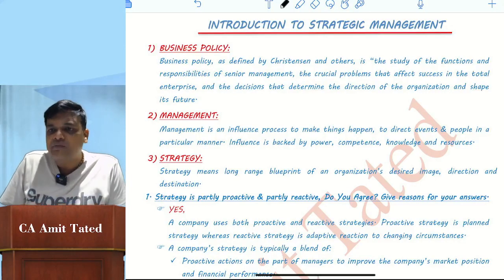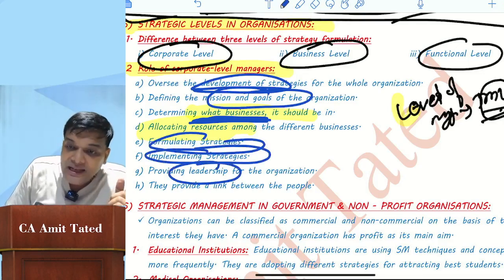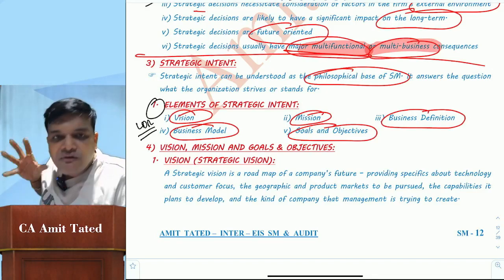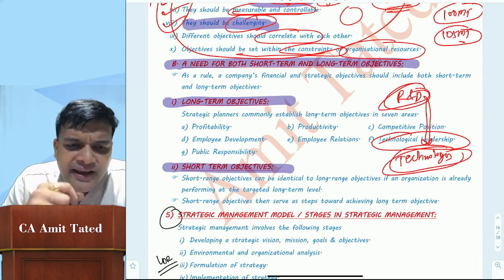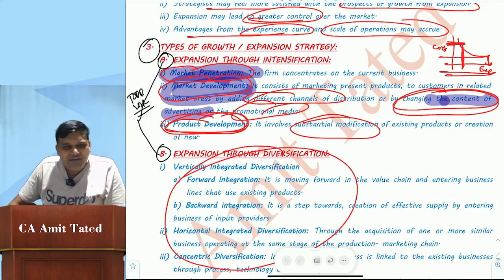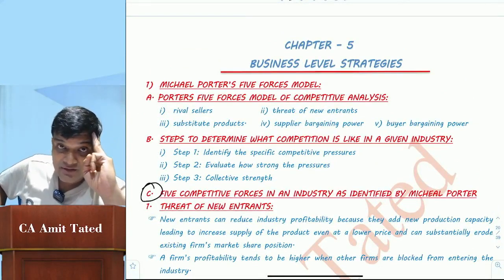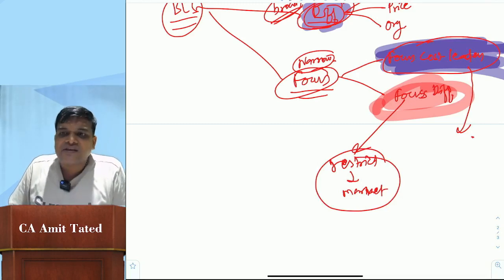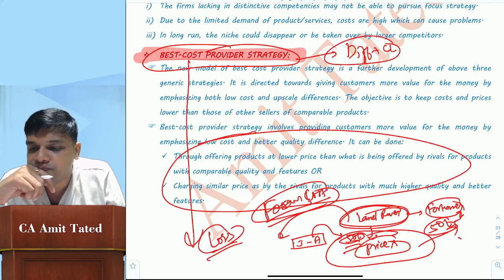CA INTER | SM | REVISION | CHAPTER-1, 3, 4 & 5 | NOV-22 ONWARDS| BY CA AMIT TATED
For More  Updates on CA Final, Inter & Foundation

A.T. Academy
If you Fail to Plan, You Plan to Fail. So Plan it Today.